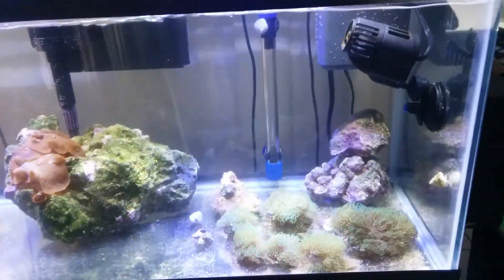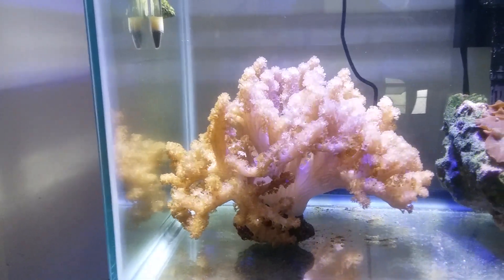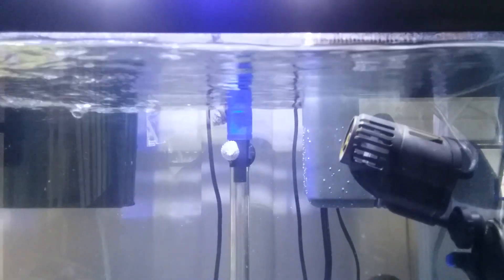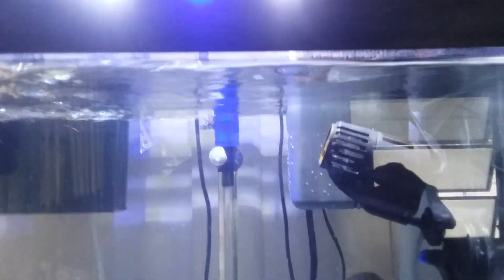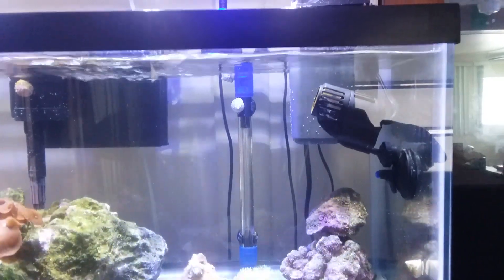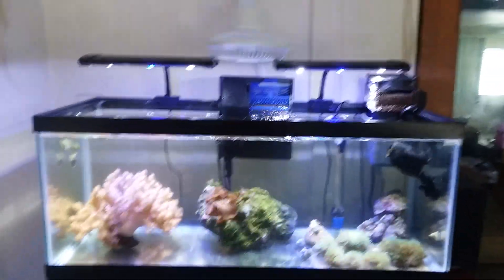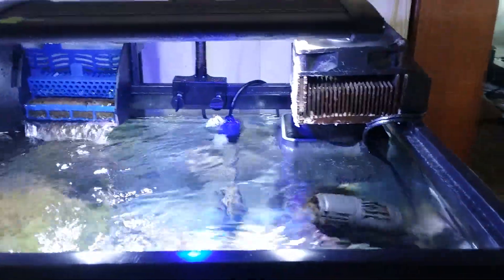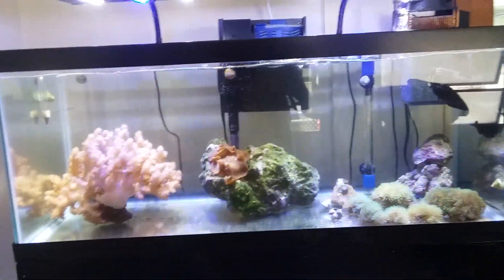DIY wave maker 11$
Can't beat that vortex lol link to the relay controler...